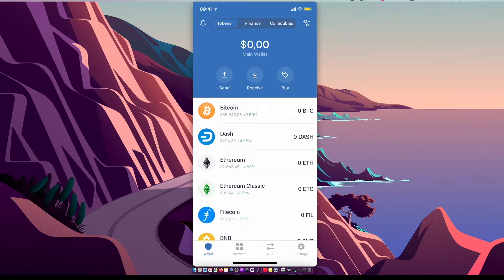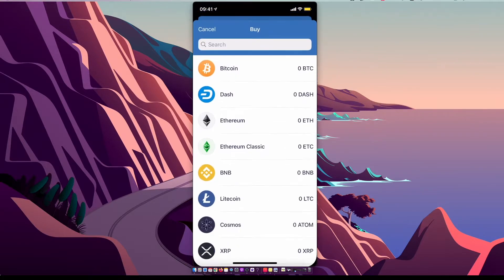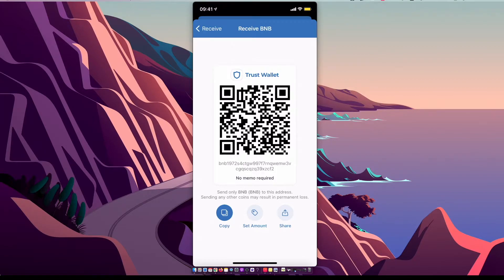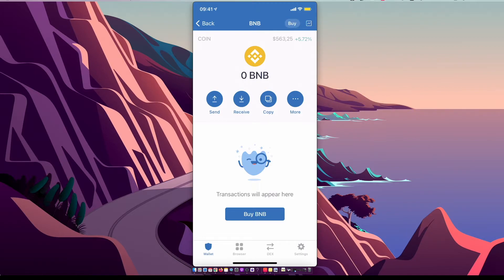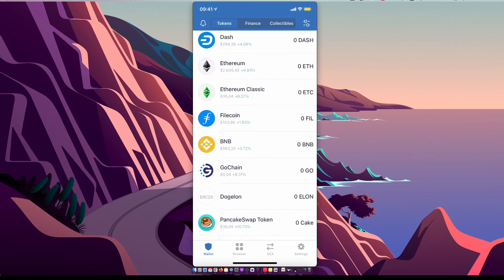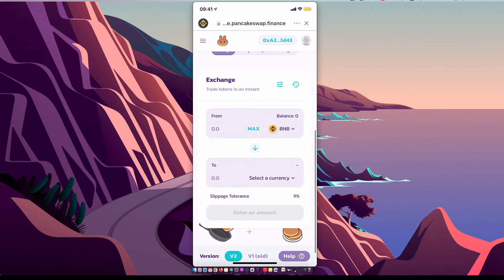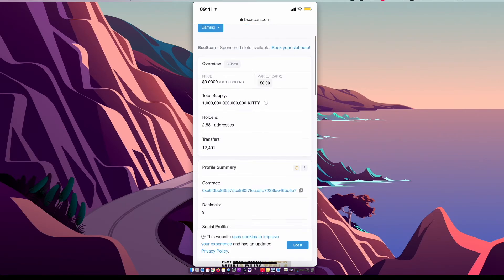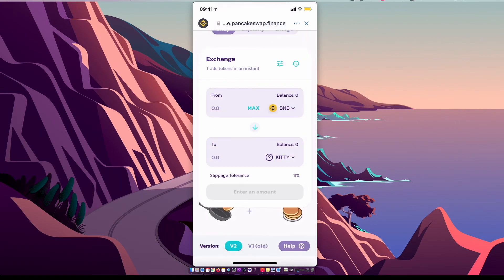How To Buy My Kitty Coin Crypto On Trust Wallet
In this video I will show you how to buy my kitty coin crypto on trust wallet.  It's really easy and it will take you less than a minute to do so!